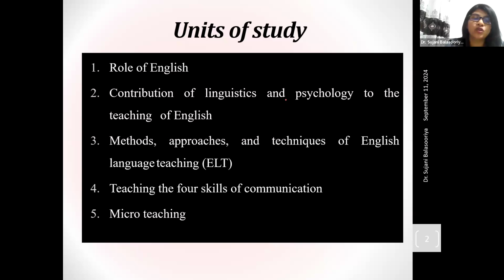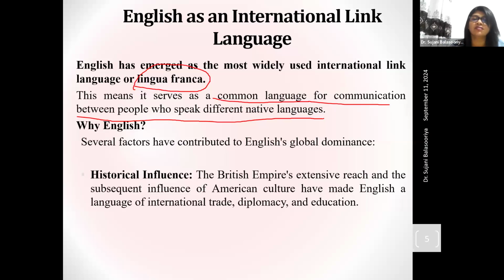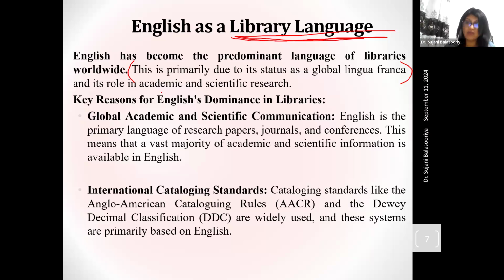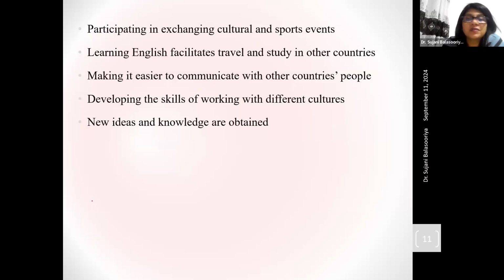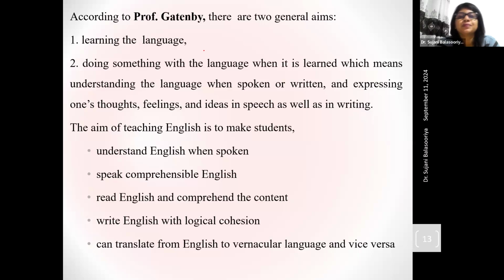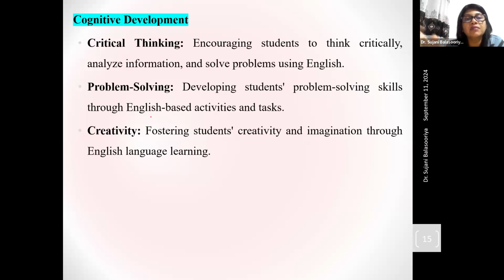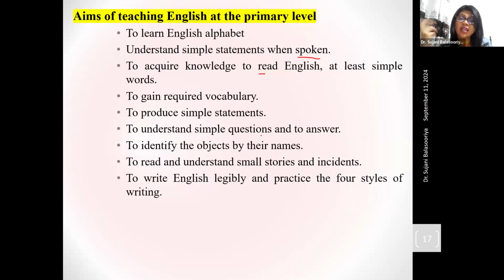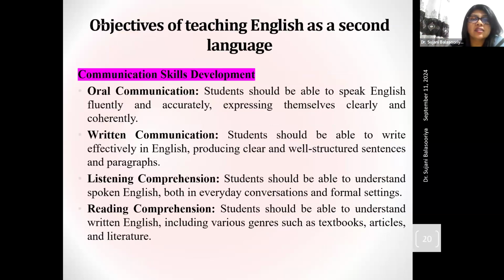Teaching of English BED/EM/24/01/TESL & BED/EM/24/05/TESL 2024-09-11